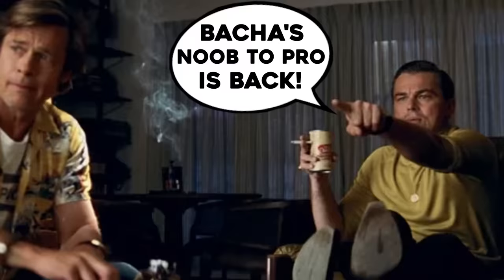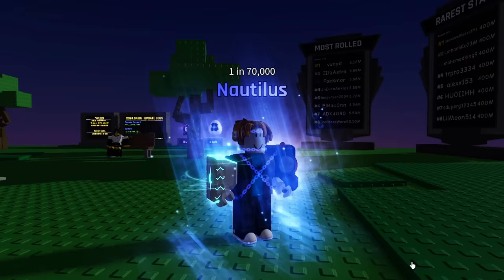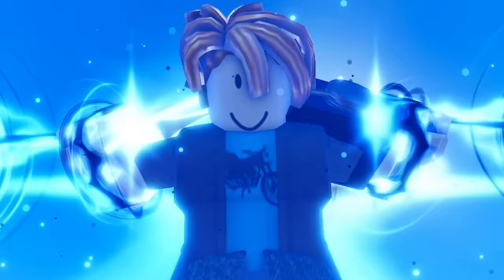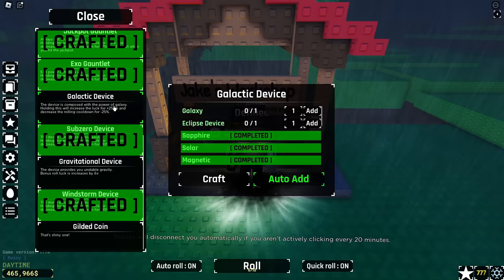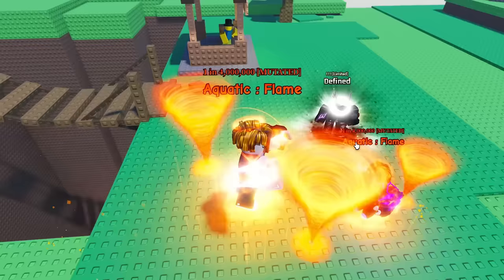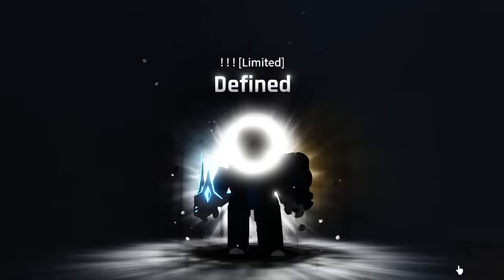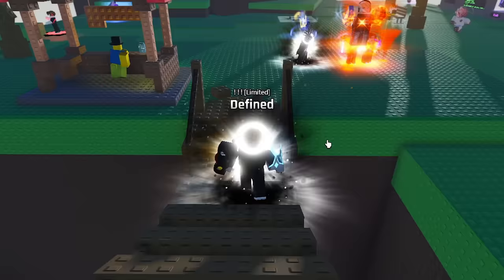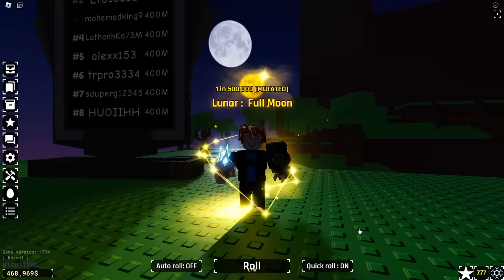Subzero Is BROKEN +10,000% Luck in Roblox Sol's RNG | Noob To Pro - Episode 8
Today we created the Subzero Device on the Noob To Pro account and I swear this glove is the most broken item in Roblox Sol's RNG right now! I pulled some insane auras today with the Subzero Device :D